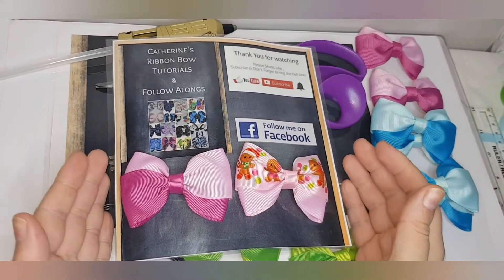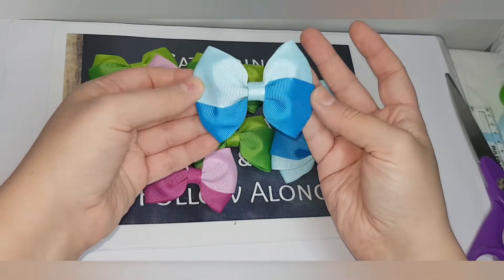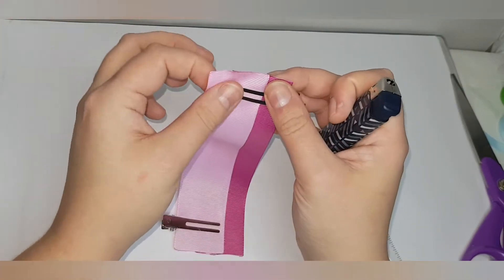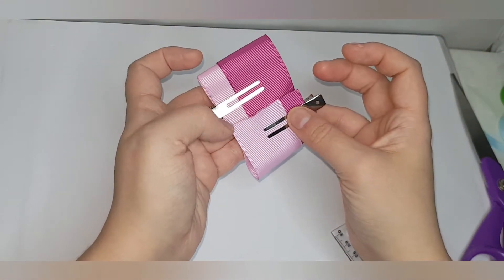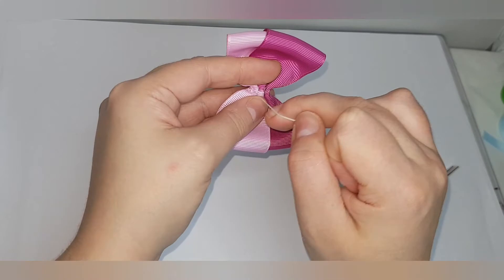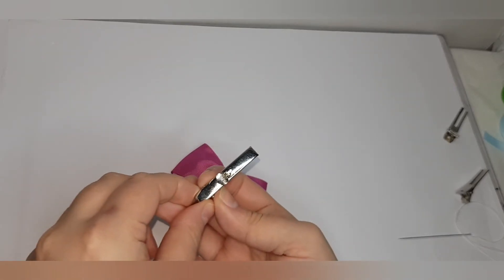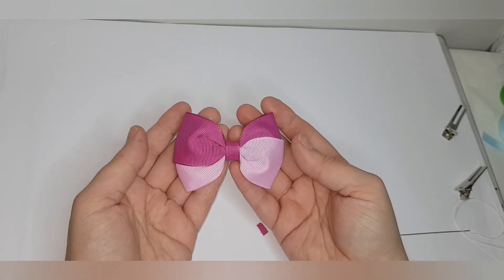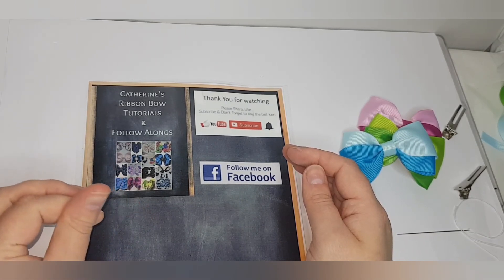TWISTED DUO BOW TUTORIAL || RIBBON HAIR BOW TUTORIAL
MEASUREMENTS & TECHNIQUE CHANGES

1" ribbon 2x 13cm  on 2" template
1cm drop
4 stitches = 2 creases

1.5" ribbon 2 x 19cm on 3" template
1.5cm drop
6 stitches = 3 creases

2" ribbon 2 x 28cm  on 5" template
2cm drop
6 stitches = 3 creases

3" ribbon 2 x 34cm on 6" template
3cm drop
8 stitches = 4 creases